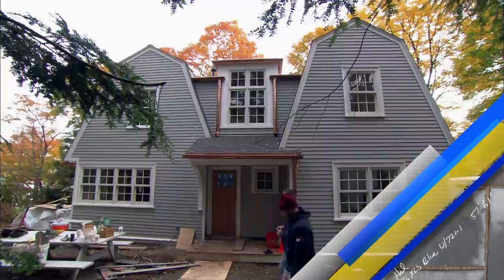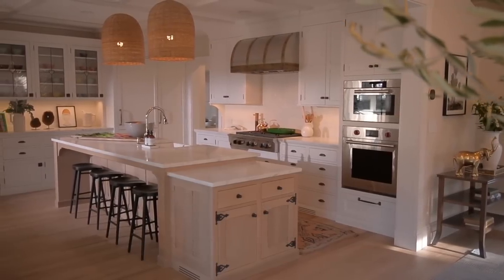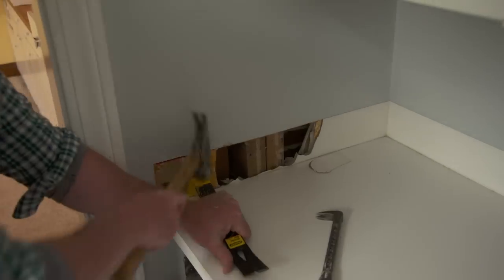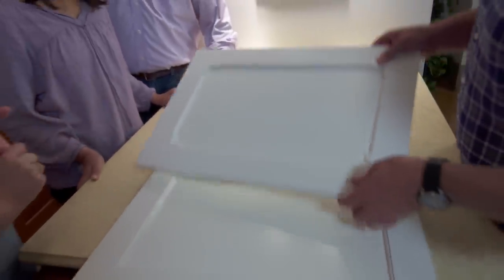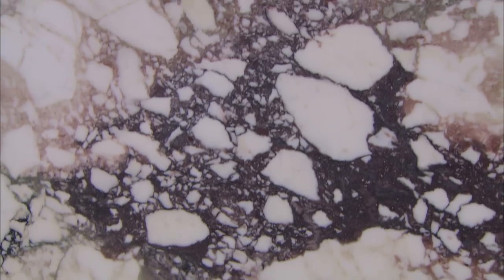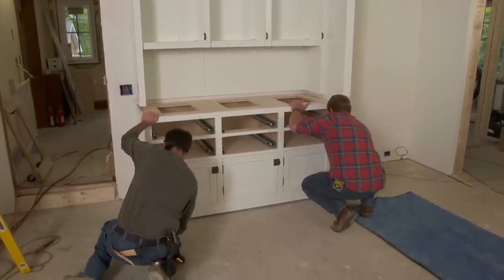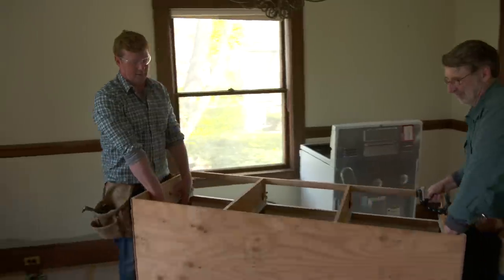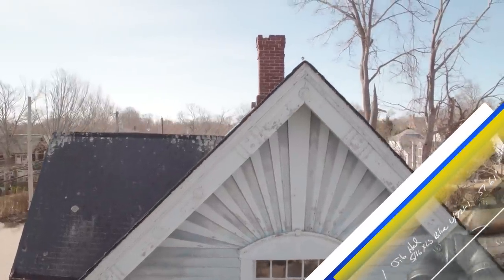This Old House | Anatomy of a Kitchen (S42 E4) FULL EPISODE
From demo day to design, we follow every step as the homeowners decide on the components and the crew converts a decades-old butler’s pantry kitchen into an up-to-date kitchen for the future.

Kitchens are the focus of many home renovations. American kitchens used to be modest in size, but now the trend is to have an open well-lit kitchen, with enough space to cook with family and to entertain friends.

In the 1901 Arlington Arts and Crafts project, the homeowners need to improve the layout of their kitchen to benefit their family’s lifestyle, so they meet with an experienced kitchen designer and cabinet builder in Maine. After the layout gets finalized, demolition of the outdated kitchen begins.

While work is being done at the house, the homeowners start to select the finishes. They look at different cabinet door profiles and wood samples with their designer.

For countertops, they decide on a honed marble from Vermont. Richard Trethewey visits the underground marble quarry where blocks are harvested and cut into slabs.

Another unique element the homeowners choose for their kitchen is a custom-made metal range hood. Kevin O’Connor visits the shop to see how it gets assembled.

Back at the house, the walls are in and a cabinet installer shows Kevin how he can do the job by himself.

Homeowner Emily visits the countertop fabricator to select the best section of marble for her kitchen island countertop. After it’s cut to size, the countertop is installed at the house. The finishing touches are added, and finally the homeowners show Kevin the finished space.

Products and Services from this Episode:

Cabinetry:
The Kennebec Company

Plumbing Fixtures:
Kohler

Marble Counter Fabricator:
Mac Contractors
Marble Quarry

Side Trip: Vermont Quarries Corporation

Custom Range Hood Fabricator:
The Tin Shop